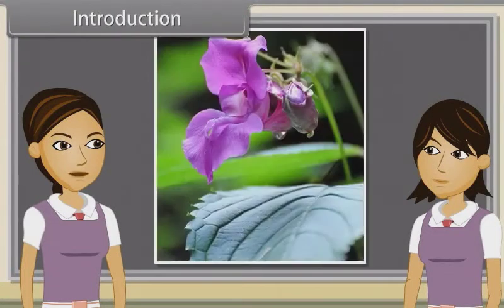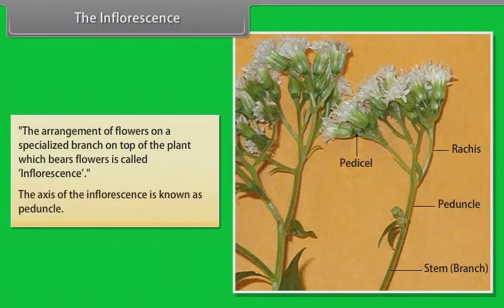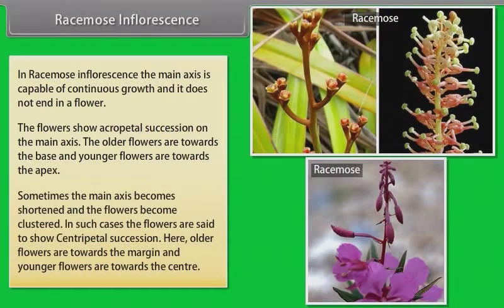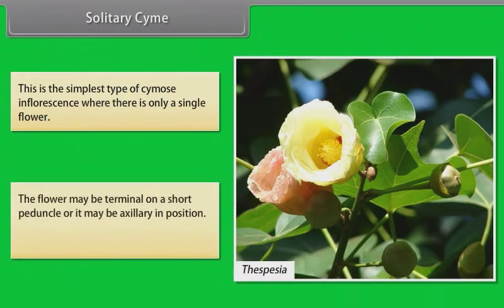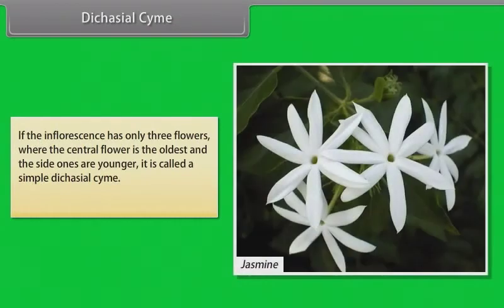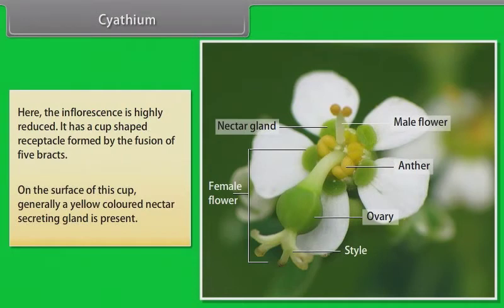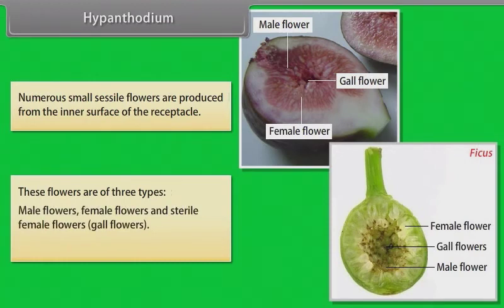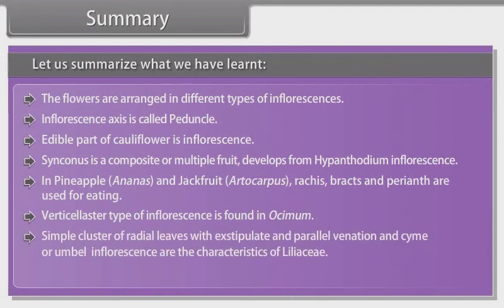11TH CLASS - BIOLOGY - MORPHOLOGY OF FLOWERING PLANTS INFLORESCENCE